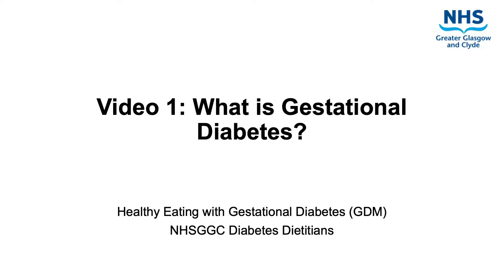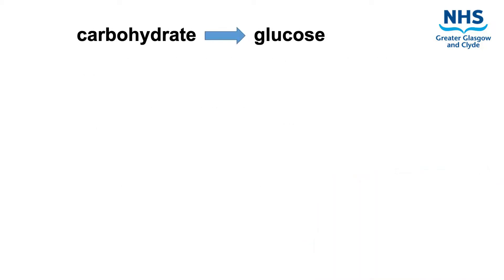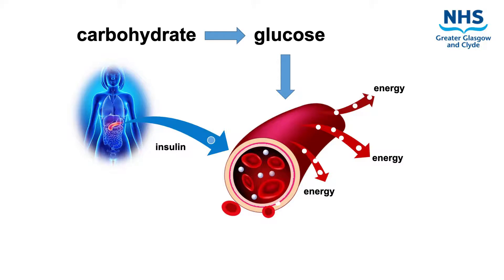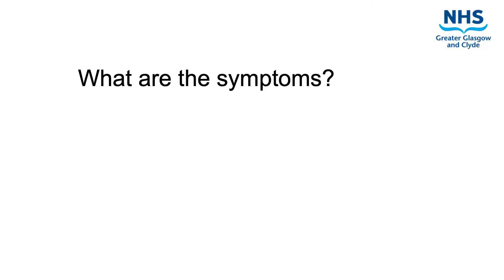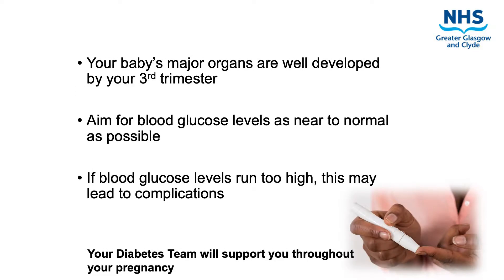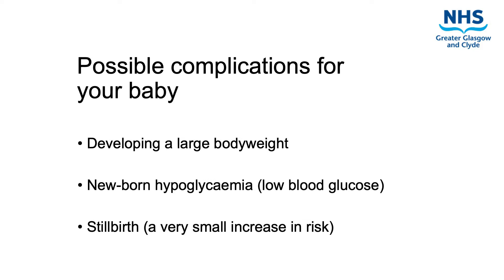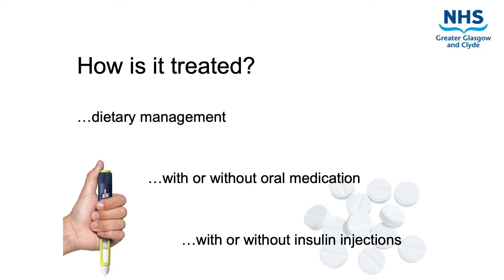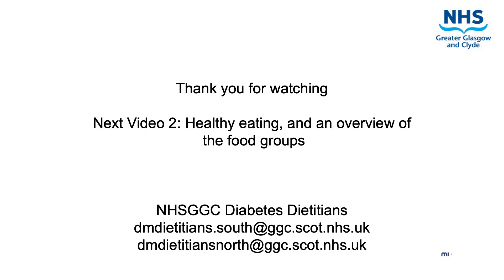Healthy Eating with Gestational Diabetes Video 1: What is Gestational Diabetes?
Gestational Diabetes (or GDM) is the name given to a type of diabetes which has developed during pregnancy.

Dietary changes can help to control your blood glucose levels but some women will also need to start oral medication or insulin injections to achieve this.  This can often be out-with your control.    However, it is still very important that you continue to follow dietary advice with or without medication.

These patient education videos were created by NHSGGC Diabetes Dietitians and focus on Healthy Eating with Gestational Diabetes.  Patients can be referred to the Diabetes Dietitians for more advice.